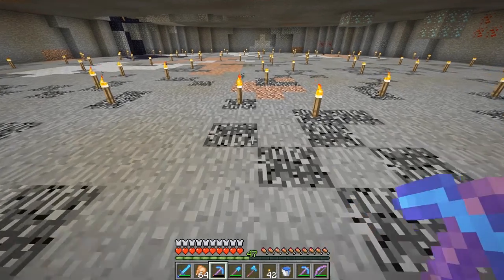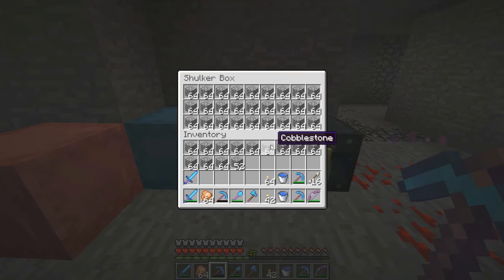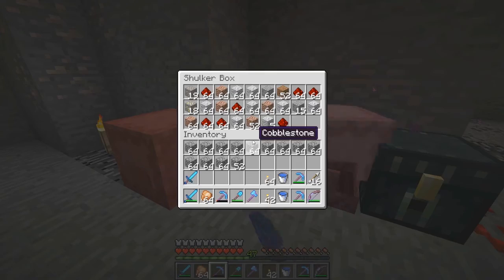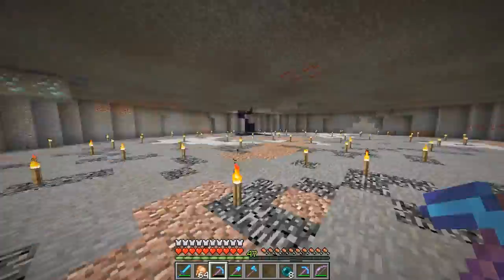TimeShot II Episode 47 - Bunker Work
Welcome to the TimeShot SMP Server! This is a vanilla survival multiplayer server featuring several friends, YouTubers & streamers. Join me on my TimeShot SMP adventure & be sure to check out everyone else's perspectives on the server (links below).